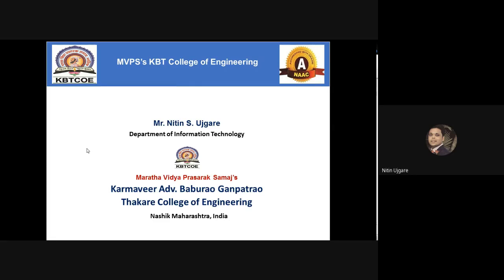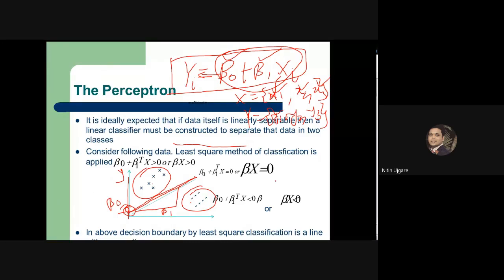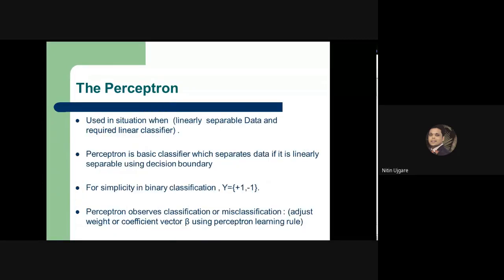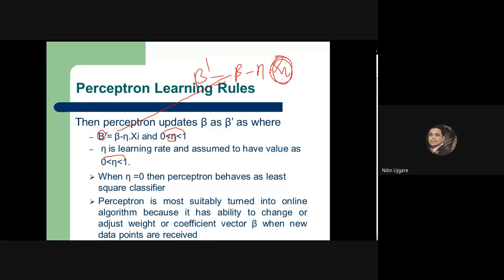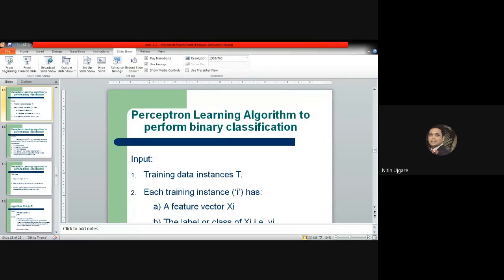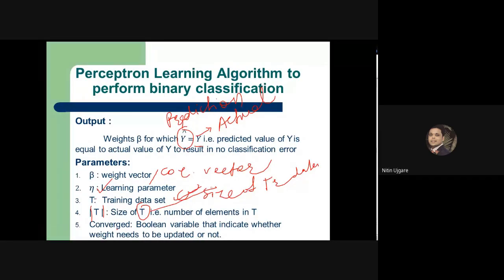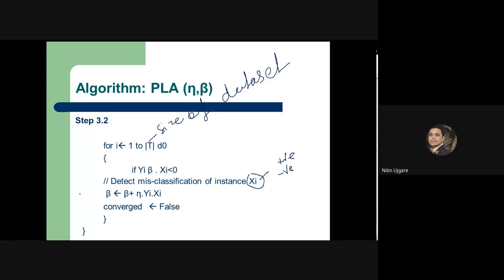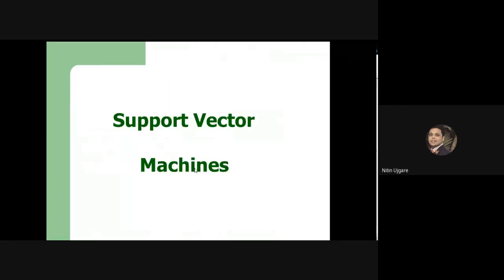Linear Modeling Perceptron Learning